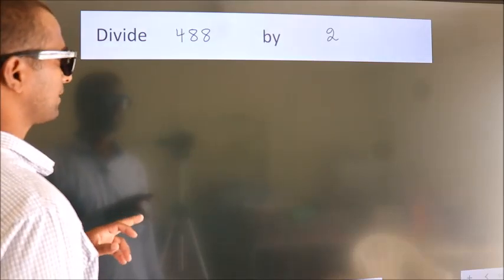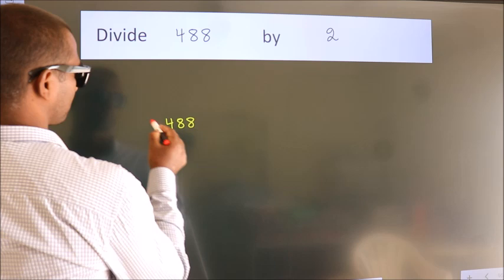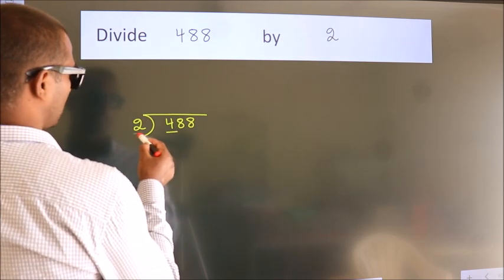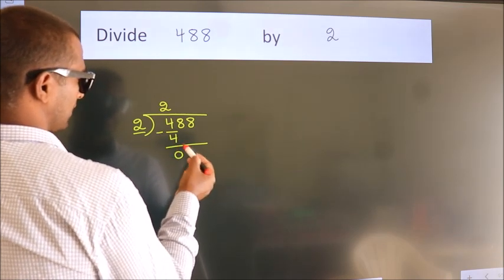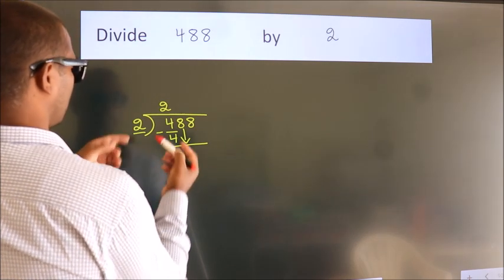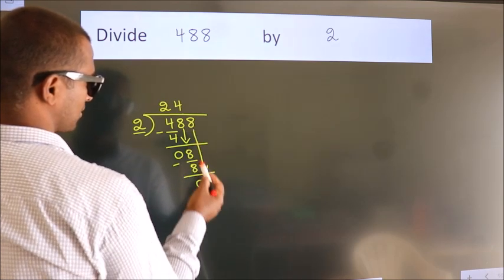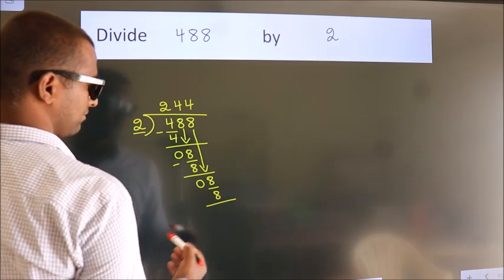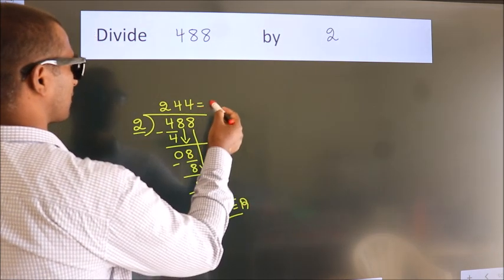Divide 488 by 2